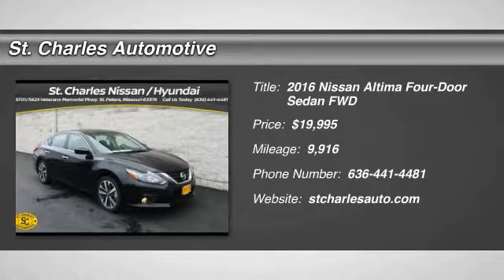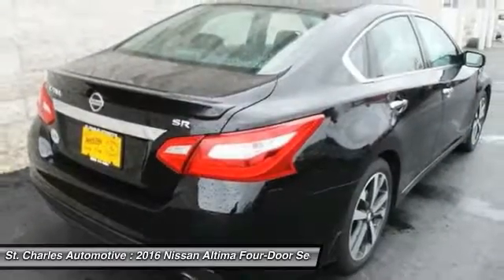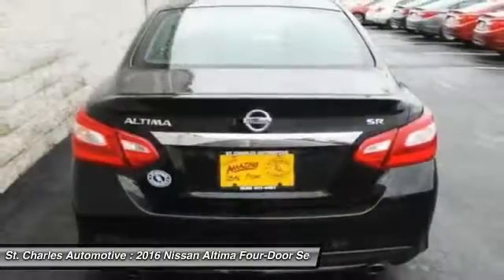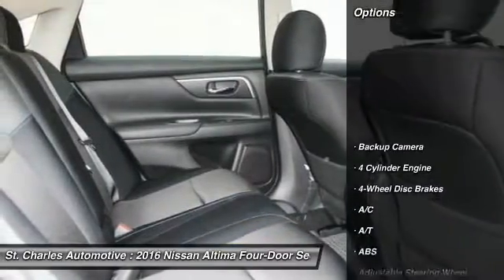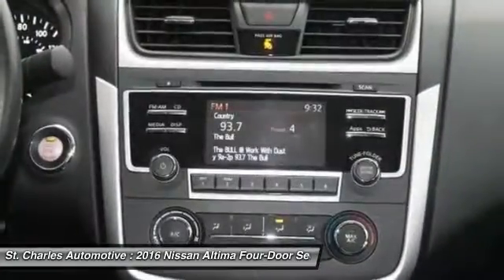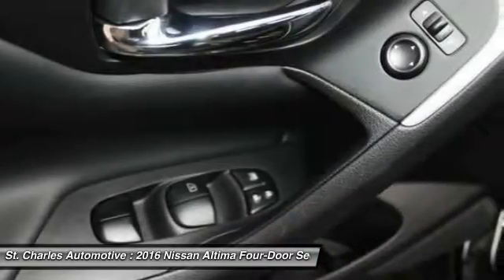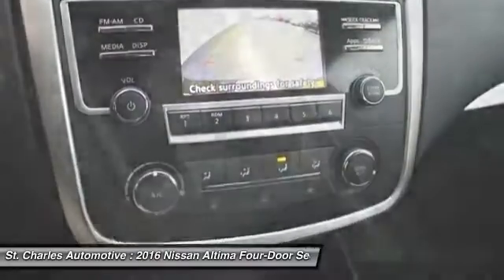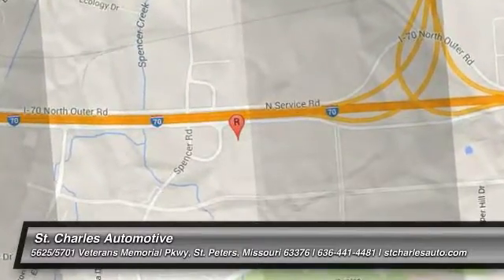2016 Nissan Altima St. Charles Hyundai 94331SL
2016 Nissan Altima 2.5 SR